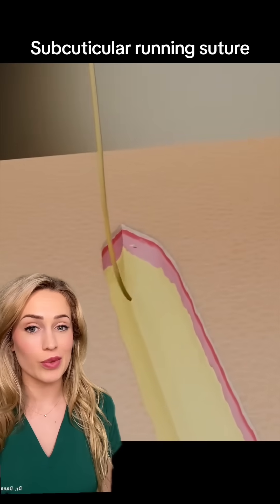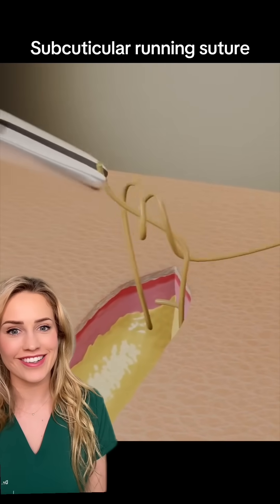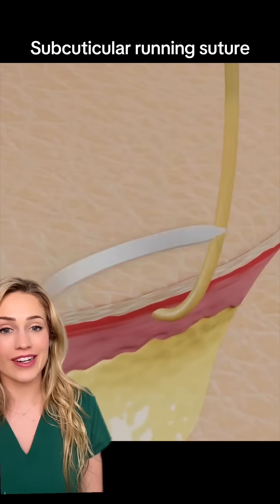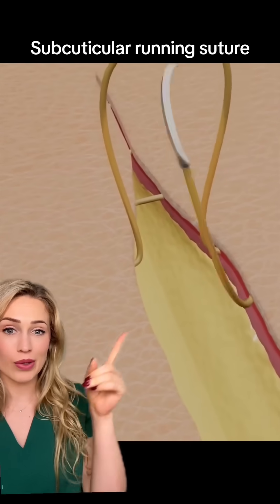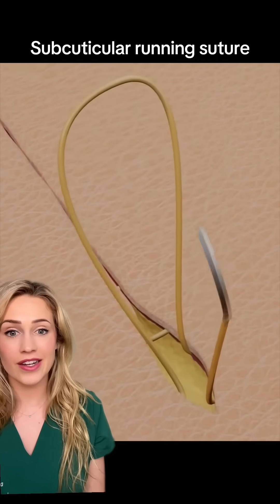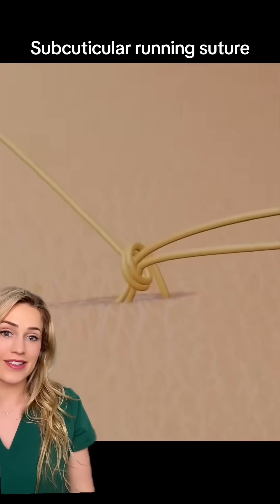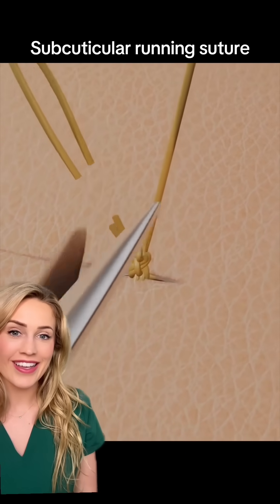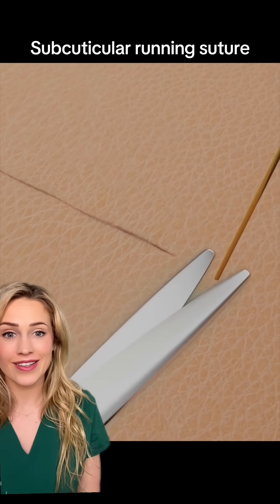How doctors place hidden stitches | SUTURE ANIMATION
✰ 𝐀𝐁𝐎𝐔𝐓 𝐌𝐄 ✰

Follow @footdocdana on TikTok, Instagram, Pinterest, Twitter and Snapchat!

2708 Wilshire Blvd, Box 509